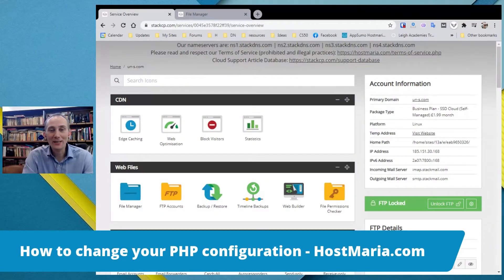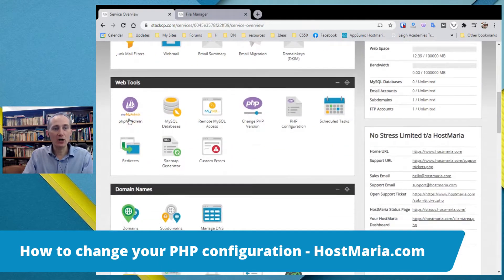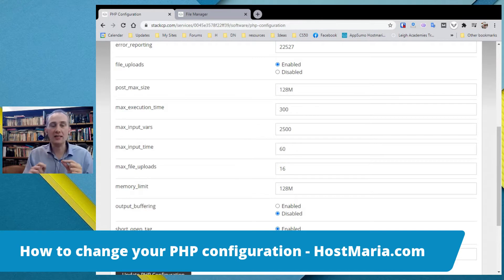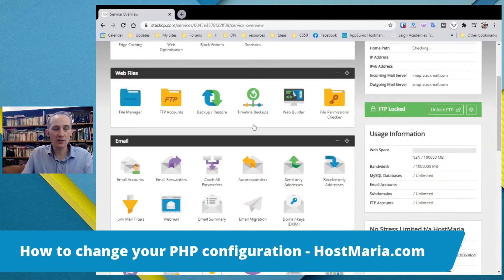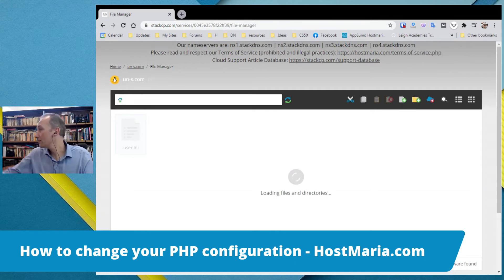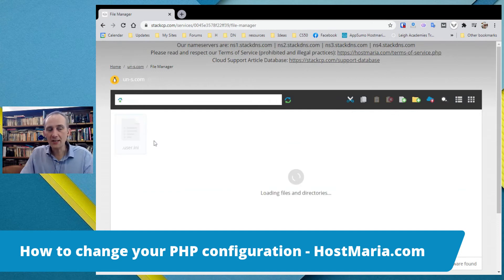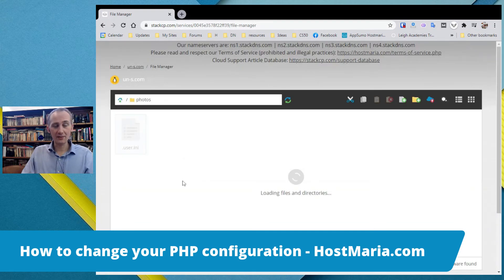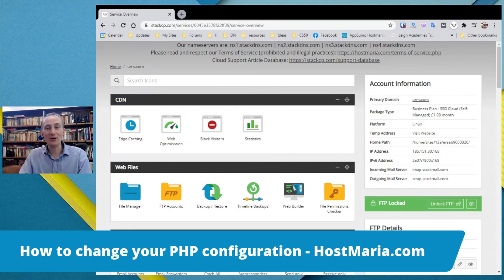How to change PHP configuration for the primary domain and How to fix upload and PHP limit errors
This is a short walk-through demonstration video tutorial for all our Cloud hosting users on how to change PHP configuration for the primary domain and how you can fix your upload and php limit errors by changing PHP configurations.

Where to find the configurator? Please log in your stackcp dashboard, go to the section "Web Tools" and click on "PHP Configuration".

To change one, simply enter your preferred value in the text input or make a radio selection and save.

Alternatively, you can create a custom file in your webspace with your desired PHP configuration. Please note that PHP will only read a custom configuration once every 5 minutes, so it can take a short time before the configuration changes appear on your website. This is always the case for our WordPress platform, as PHP-FPM caches the configuration quite aggressively.

Please open a support ticket if you need help with this or other tasks

We are delighted that you have chosen HostMaria.com as your web hosting company.

Helmuts Meskonis
founder